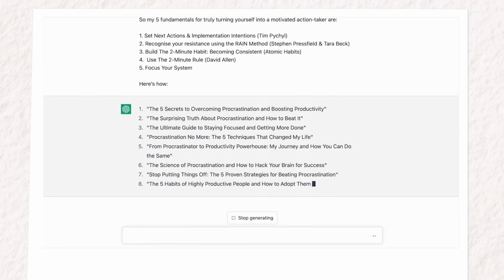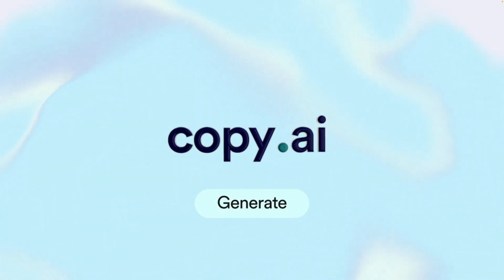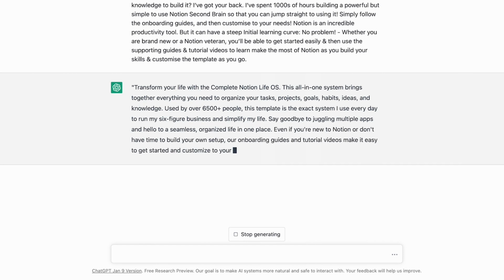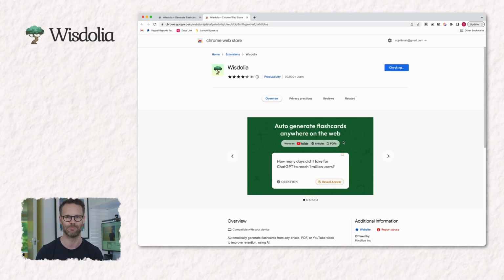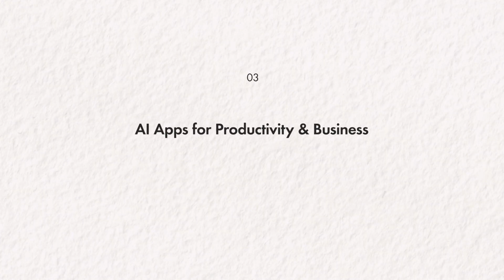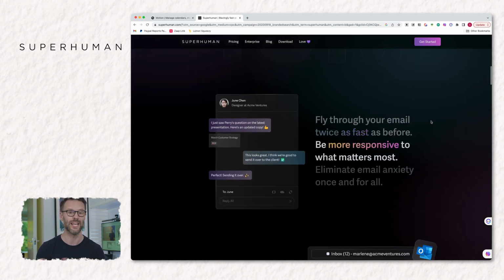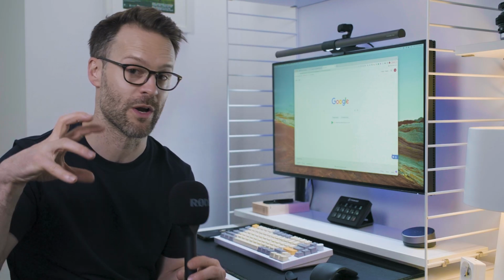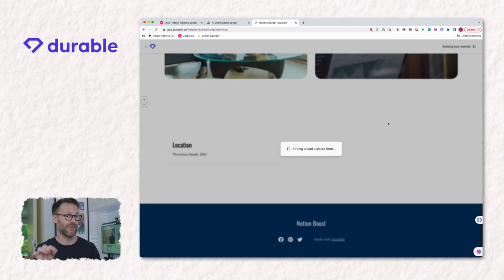The Best AI Apps I’ve Tried For Productivity In 2024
I've tried hundreds of AI apps & these are The best AI Tools I've tried for productivity in 2024! Here they are in 4 categories across phone, iPad & desktop: AI Writing Tools, AI Learning Tools & AI Apps for Productivity & Business. to try everything Brilliant has to offer—free—for a full 30 days!

I’ve Tried A LOT of AI Tools As A Creator: These Are The Best.

🎥 VIDEO CHAPTERS:
00:00 Why you should embrace AI Tools: The best apps I’ve found in 2024
00:44 Futuretools.ai & why you should bookmark it.
01:02 The Best AI Tools I've Tried For Writing
04:52 Brilliant & How To Prepare for The AI Revolution!
03:36 The Best AI Tools I've Tried For Learning & Researching
06:31 The Best AI Tools I've Tried For Productivity & Organisation
10:46 The Best AI Tools I've Tried For Solo Business